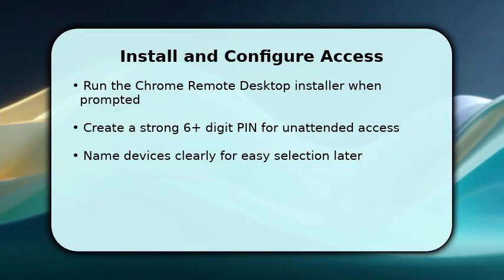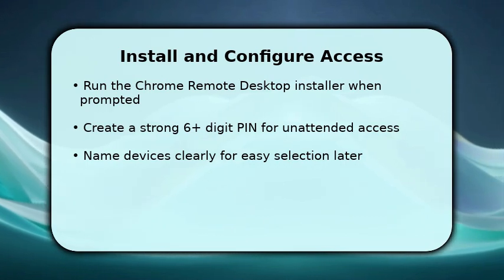How to Connect Chrome Remote Desktop to Laptop - Full Guide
Discover the step-by-step process of connecting your Chrome Remote Desktop to a laptop with this comprehensive guide. Learn how to set up and troubleshoot common issues for seamless remote access.

Chrome Remote Desktop, connect laptop, remote desktop setup, troubleshooting Chrome Remote Desktop, access your computer remotely, work from anywhere with Google